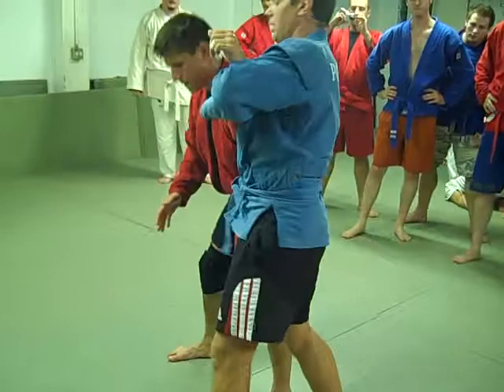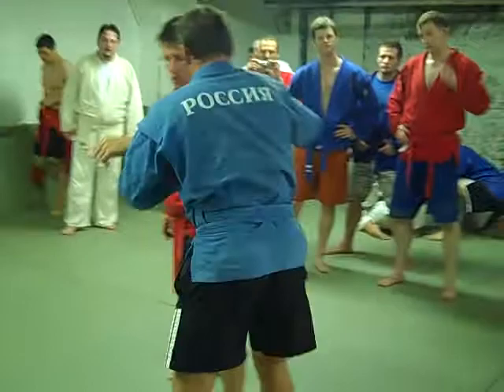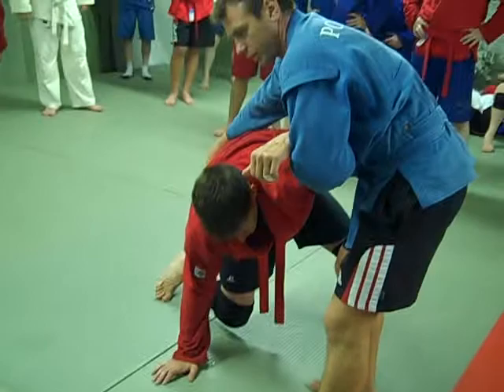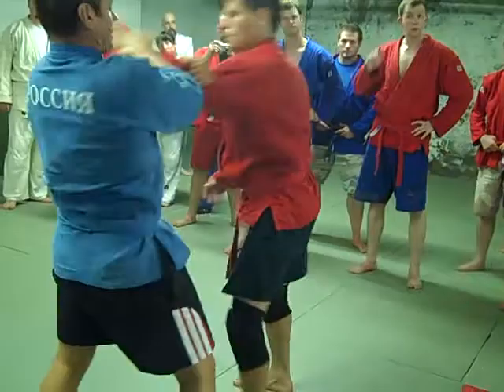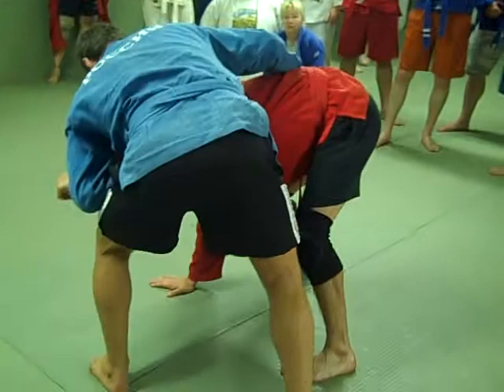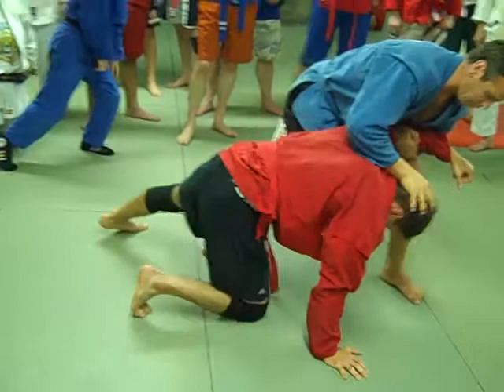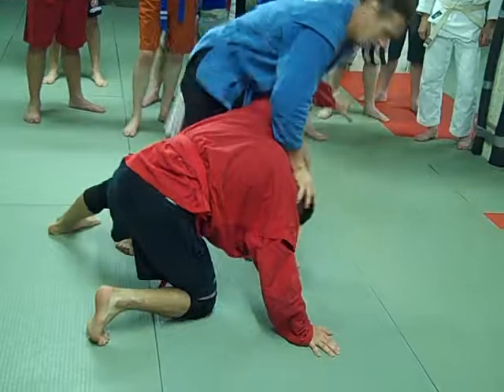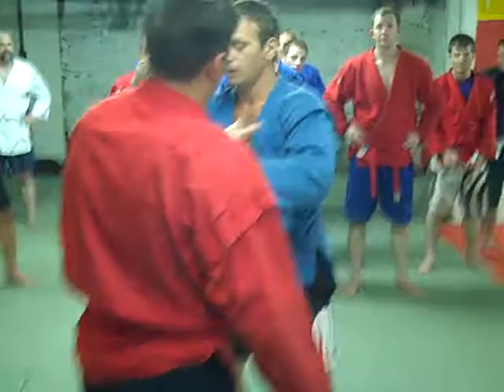Igor Kurinnoy Seattle 2010 - Day 2 - Part 22 of 31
July 2010, Igor Kurinnoy  Merited Master of Sports visited Seattle for the first time.

An American SAMBO Association event where Igor spent 3 days sharing the art of SAMBO with coaches and students.  The following video is from our personal video collection of that event.

For the first time we present all the raw video from this seminar.

Below is a really basic breakdown of what is in each clip for the day:

1.  Inside Foot Sweep
2.  Inside Foot Sweep pt 2
3.  Too short, no info
4.   Inside Foot Sweep pt 3
5.   Inside Foot Trip
6.   Outside Foot Trip
7.   Outside Foot Trip pt 2
8.   Throw timing
9.   Throw Timing Knee Pick
10.   Knee Pick pt 2 – Aaron Teaching
11.   Inside Foot Sweep with Hand
12.   Short no info
13.   Inside Foot changing direction
14.   Comedy Aaron’s Real Fireman’s Throw
15.   Attack this way
16.   Aaron and Matt with Igor Teaching – good info
17.   Grips and Grip fighting to Control position
18.   Grip and Grip control pt 2
19.   Grip and Grip control pt 3 to takedown back trip
20.   Training Clip
21.   Training Clip with some Igor coaching
22.   Variation on throw from control position
23.   Variation pt 2
24.   start of variation, training enjury
25.   Breaking Arm Bar defense
26.   Training
27.   Attacking Opponent who is belly down
28.   Training Clip
29.   Attacking High 4, calf slicer
30.   Training Clip
31.   End of Day, Greg H. Sales Pitch